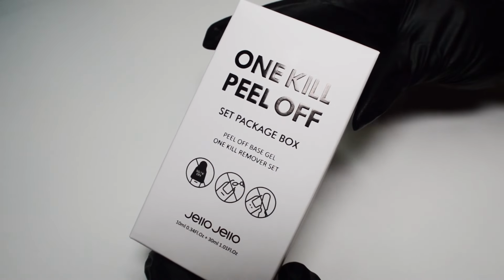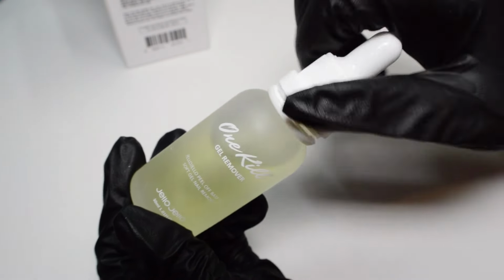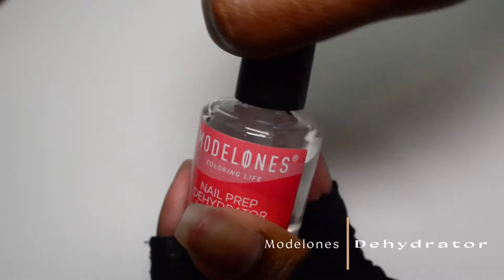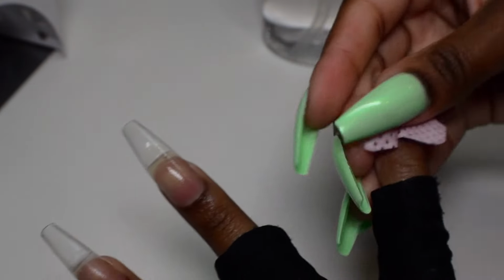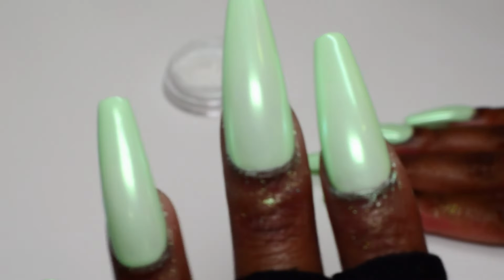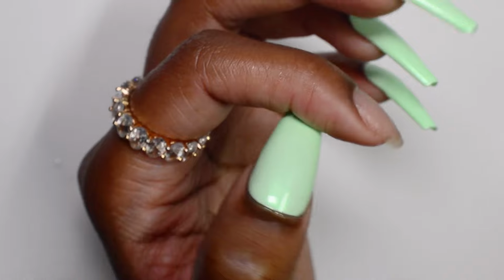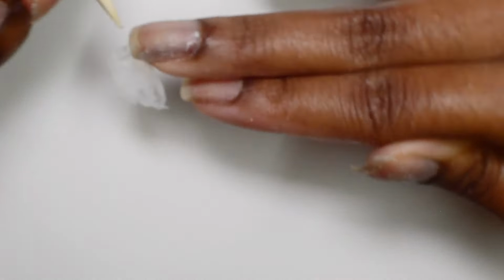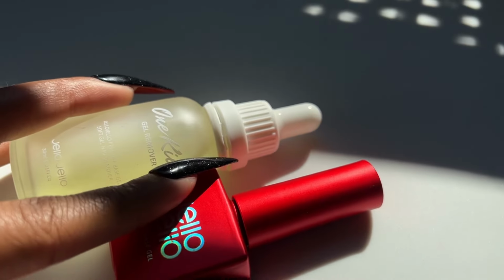TESTING Jello Jello Peel off Base Coat Under a Gel X Dupe | my first impressions..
In this nail tutorial, I’ll be testing the jello jello peel off base coat and quickly applying a gel x dupe.

Coffin Tips
Gel Glue
LED/UV Lamp
Affordable Drill
Lint Free Wipes
Chrome Powder
Top Coat

🎥 Chapters
00:00 Intro
00:12 Where to Buy Jello Jello in the US
00:27 Unboxing
03:32 Gel X Dupe Prep
05:53 Nail Art
08:03 Removal Process
11:33 Final Thoughts